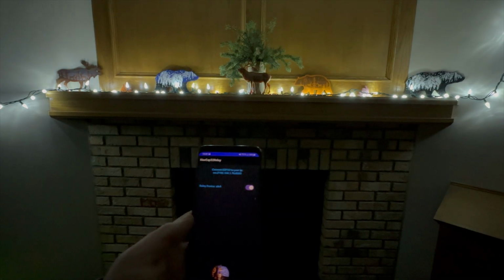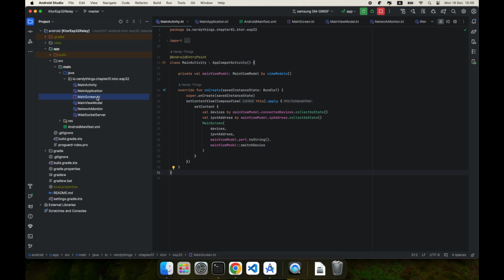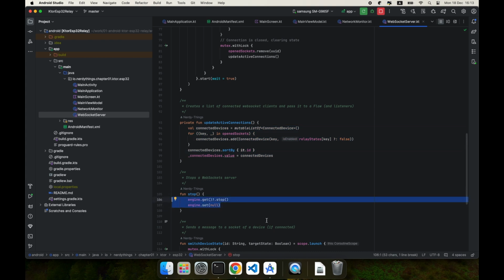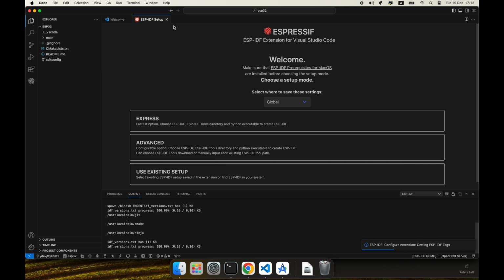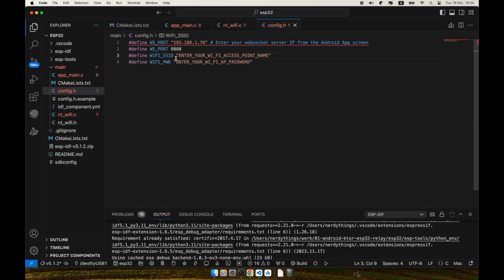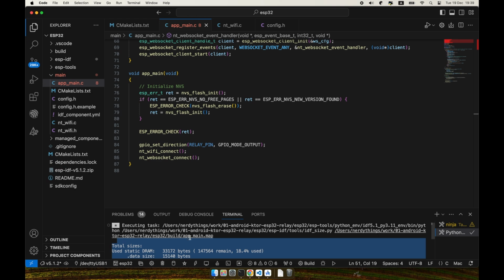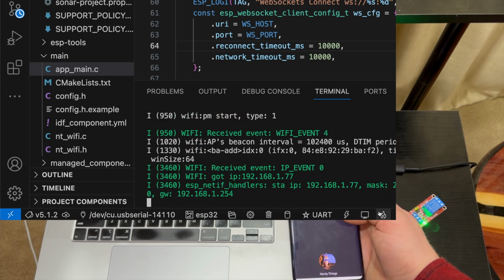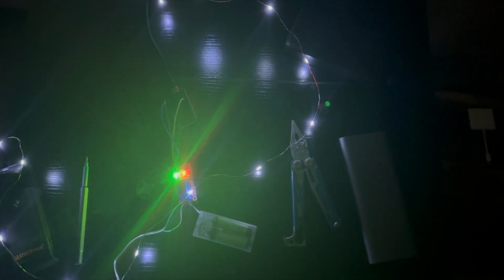How to Control Your Home Lights with ESP32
This video will explain how to create the remote-control Android Application that can switch on/off almost any electronic device.

Relay Module 5V
Jumper Wires